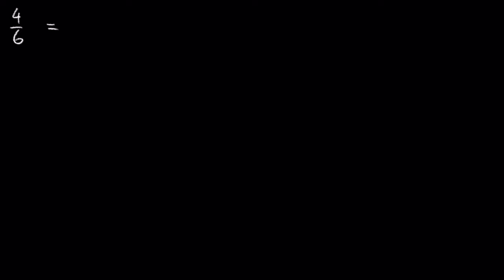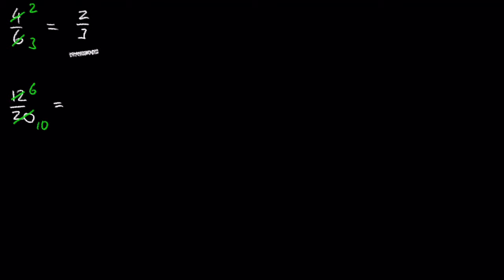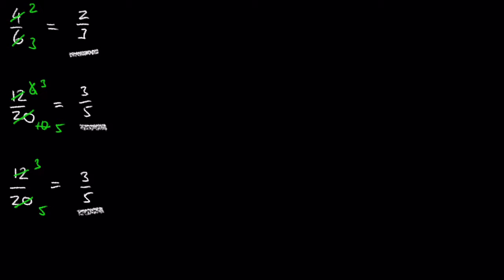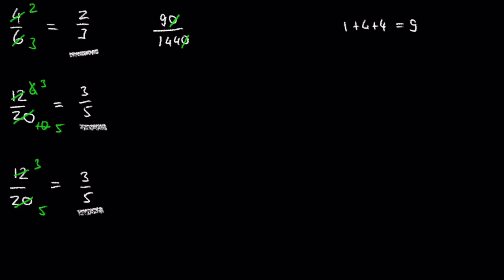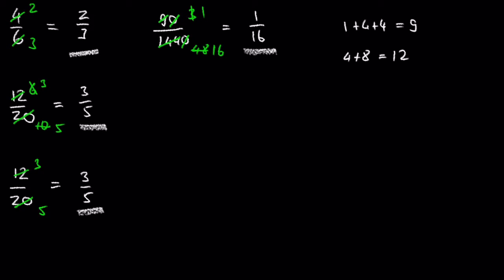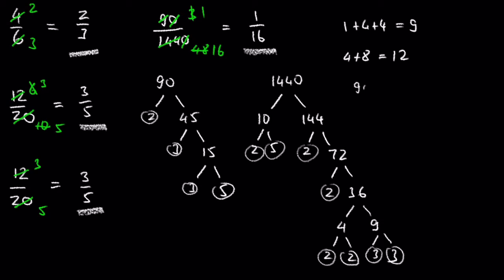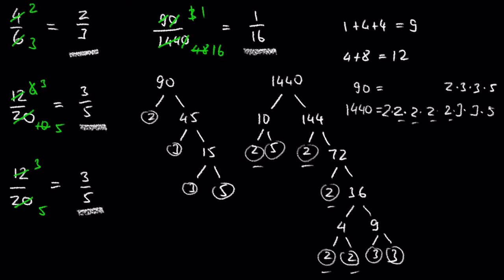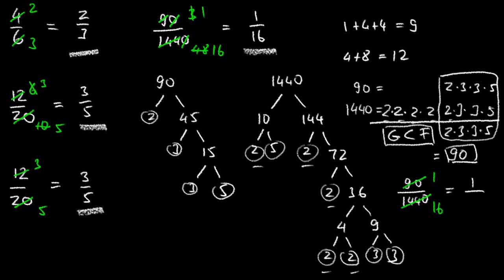Simplifying Fractions to the Lowest Terms, Trying 2, 3, 4, … vs Prime Factorization and GCF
In this video I’ll explain how to simplify fractions and reduce them to their lowest terms.
We also take a look at prime factorization and the GCF.